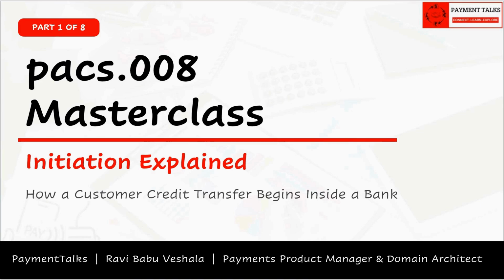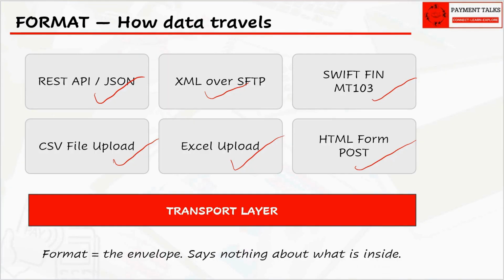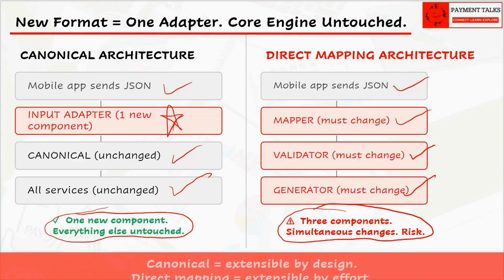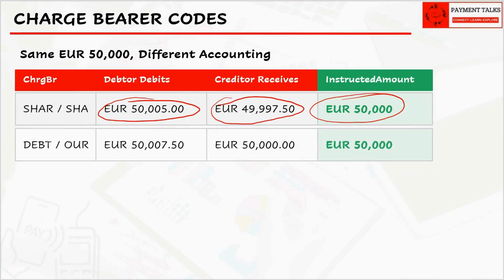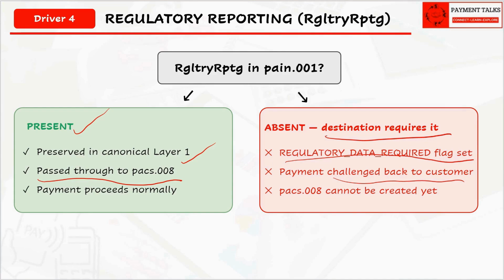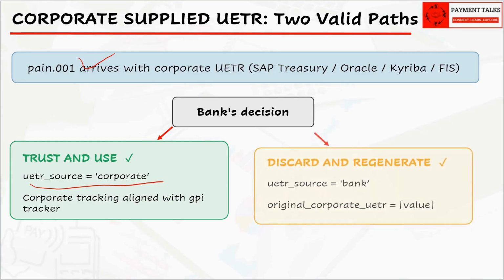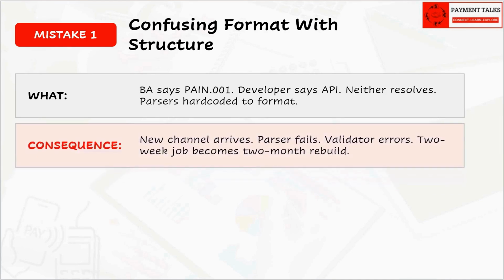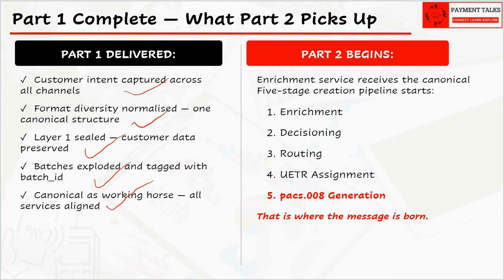pacs.008 Initiation Explained | What Happens Before a pacs.008 Exists? | PACS008 Masterclass Part 1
Most payment professionals start learning pacs.008 from the XML message.
That's the wrong place to start.
By the time a pacs.008 exists, the hard work is already done.
In this first episode of the PaymentTalks pacs.008 Masterclass Series, we walk through everything that happens inside a bank before the first XML element is ever generated.
Using a real-world corporate payment example, you'll learn how customer intent becomes a canonical instruction, why payment engines use a canonical model, how banks preserve immutable customer data, and why the pacs.008 is the output of payment processing—not the starting point.
In this video you'll learn
✅ What actually triggers a pacs.008 message
✅ Customer Intent and why it must remain immutable
✅ Format vs Structure (the most misunderstood concept in payment architecture)
✅ Why banks use a Canonical Instruction instead of mapping pain.001 directly to pacs.008
✅ The Three-Layer Canonical Model
✅ How payment engines process multiple channels using a single canonical structure
✅ Batch payment handling and the recommended Hybrid Model
✅ When a UETR should really be generated
✅ The three Debtor Agent processing phases
✅ The five implementation mistakes many payment projects make
This video is ideal for
• Payments Business Analysts
• Solution Architects
• ISO 20022 Professionals
• SWIFT CBPR+ Engineers
• Payment Engine Developers
• Banking Technology Consultants
• Product Managers
• Enterprise Architects
Whether you're implementing ISO 20022, preparing for interviews, designing payment systems, or simply trying to understand how payments really work inside a bank, this series is designed to bridge the gap between standards documentation and real-world implementation.

💼 Follow PaymentTalks on LinkedIn for daily payment architecture insights.
• ISO 20022
• SWIFT CBPR+
• Cross-Border Payments
• Correspondent Banking
• Payment Engine Architecture
• Real-Time Payments
• Financial Messaging
• Banking Technology